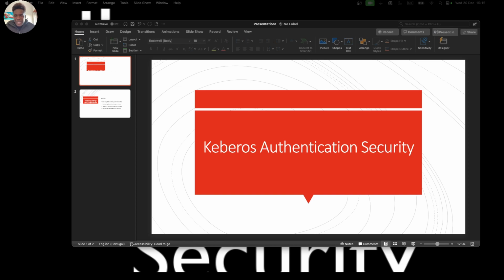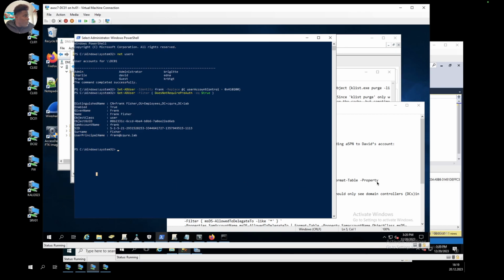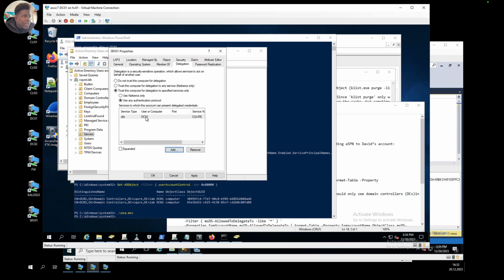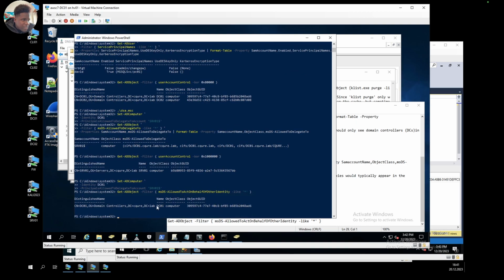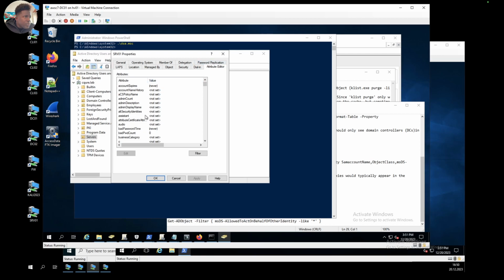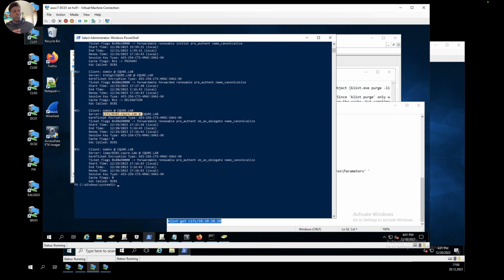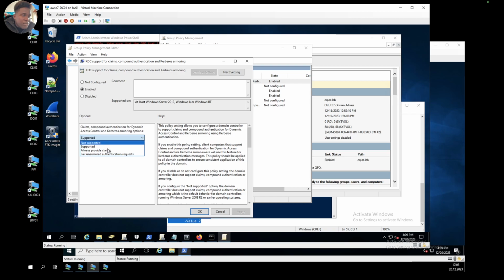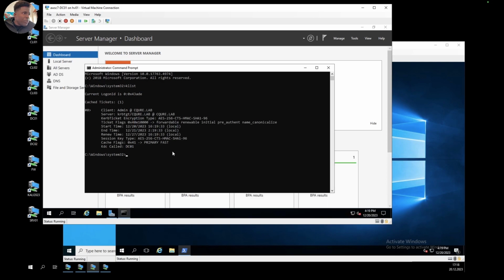Active Directory Security Hardening V3: Kerberos Authentication Security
This video is the third of three-part Windows Active Directory Security recordings.

This thread part will guide you through some Kerberos settings, which will improve Active Directory authentication security